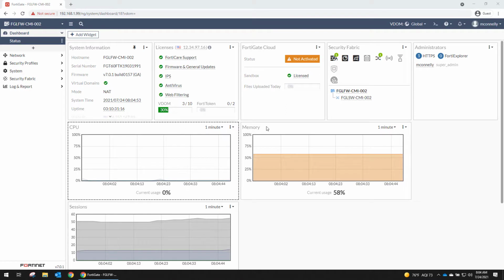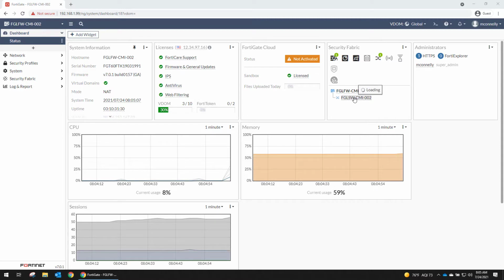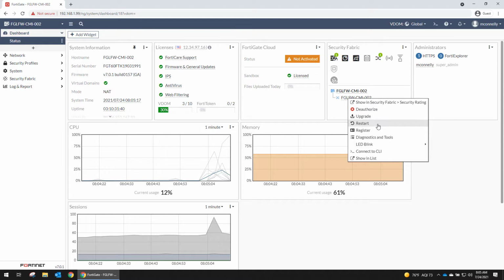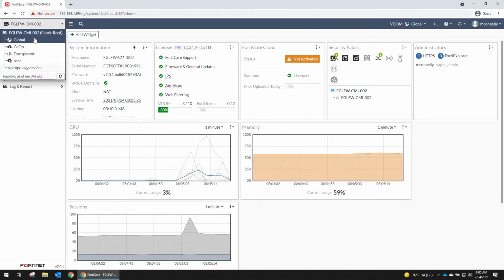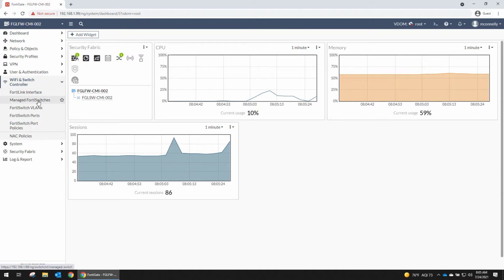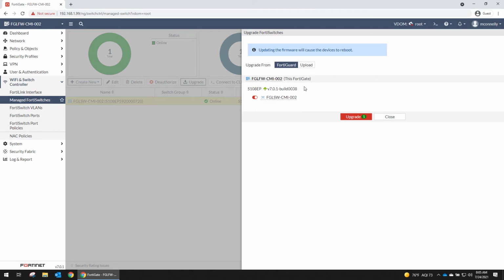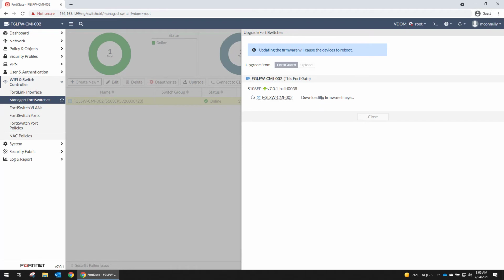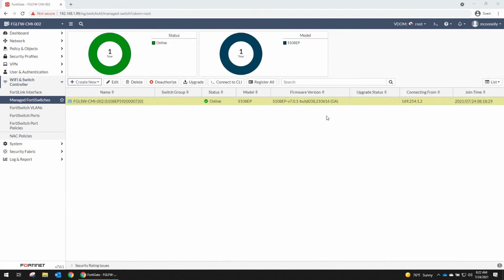How to Update Firmware - FortiSwitch 7.0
In this video, we go through the process of updating the firmware on a FortiSwitch managed by a FortiGate to 7.0.1

White Board
FortiGate 60F Firewall
FortiSwitch 108-POE
FortiAP 231F
Unifi UAP-PRO
Cat6 Cabling